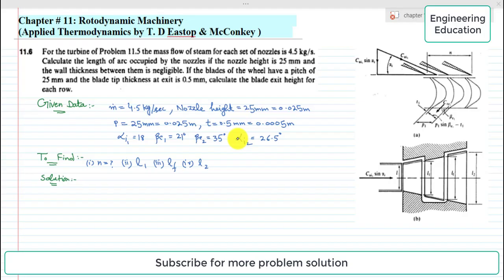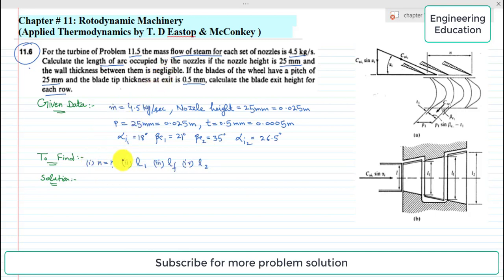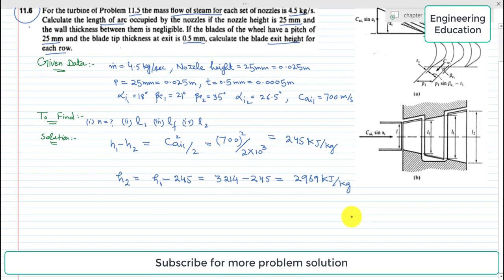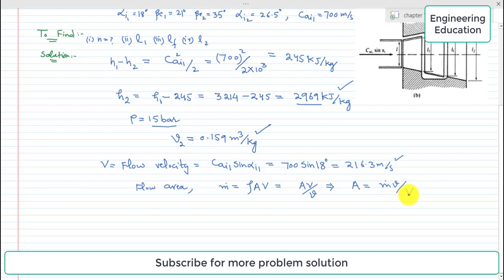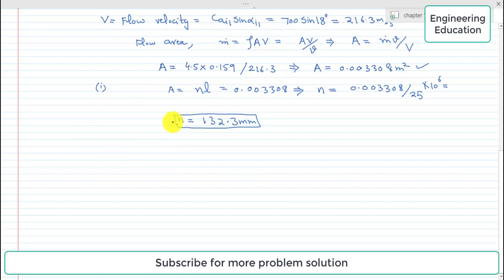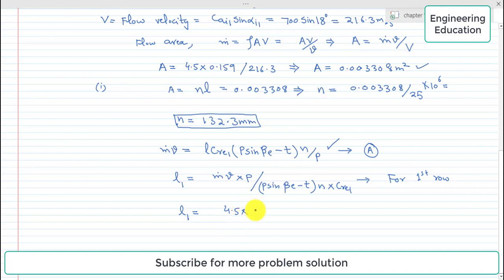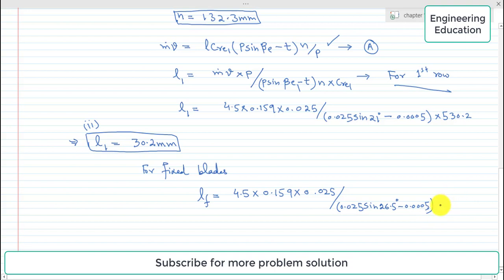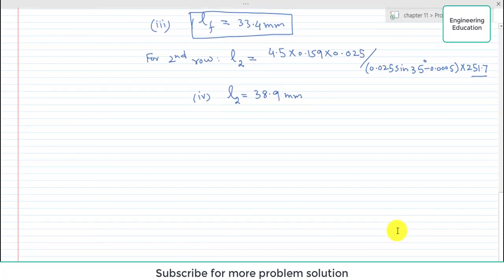How to calculate length of arc occupied by the nozzles and blade exit height for impulse turbine?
Chapter #11: Rotodynamic Machinery,
Problem 11.6:
For the turbine of Problem 11.5 the mass flow of steam for each set of nozzles is 4.5 kg/s. Calculate the length of arc occupied by the nozzles if the nozzle height is 25mm and the wall thickness between them is negligible. If the blades of the wheel have a pitch of 25 mm and the blade tip thickness at exit is 0.5 mm, calculate the blade exit height for each row.